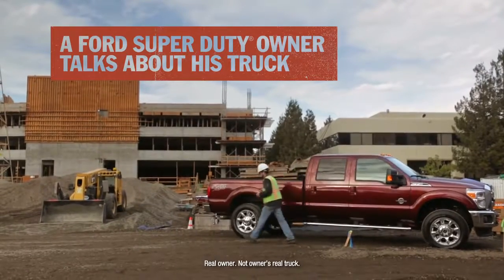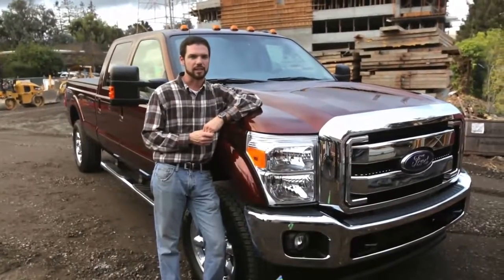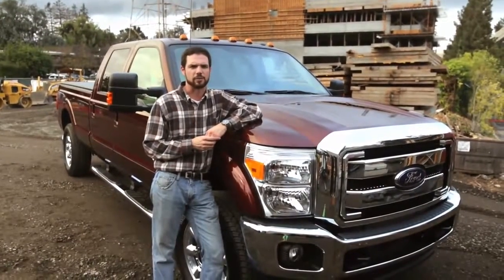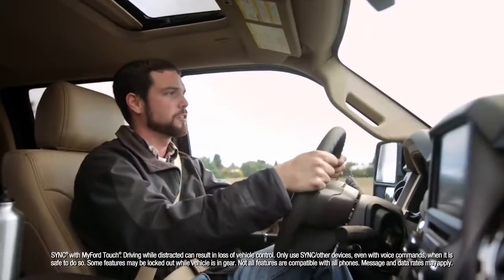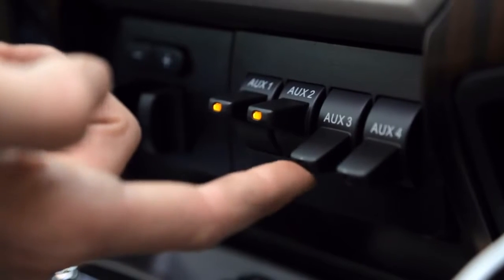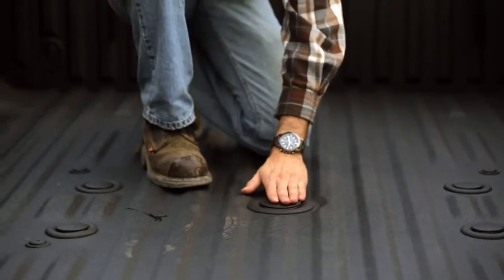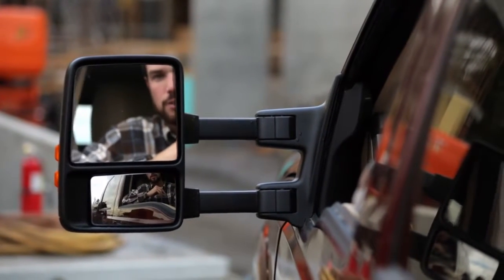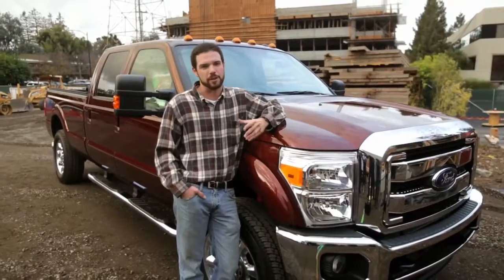2015 Super Duty Commercial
That time I did a Ford Commercial - what a cool experience this was!

Ford reserves all rights to this material - I did not make/edit it.